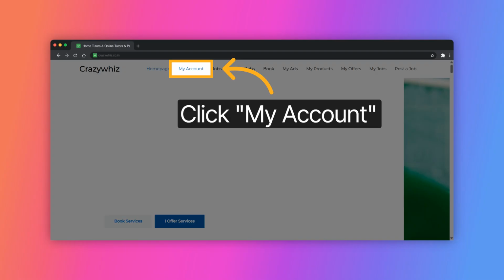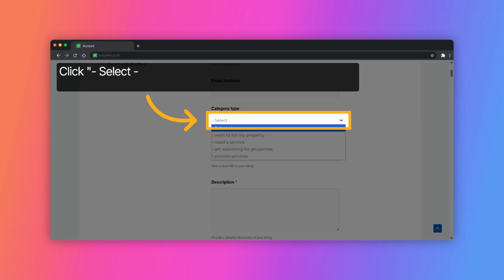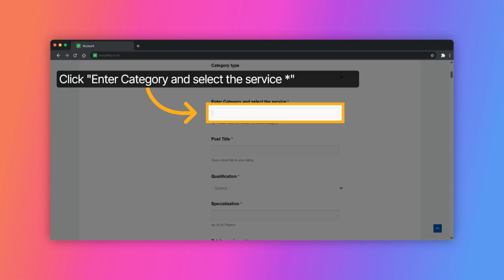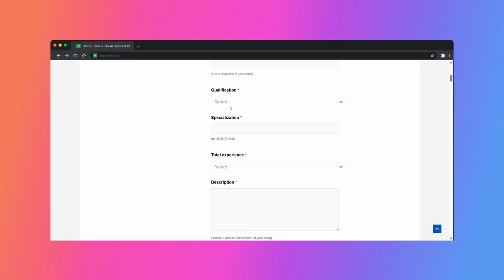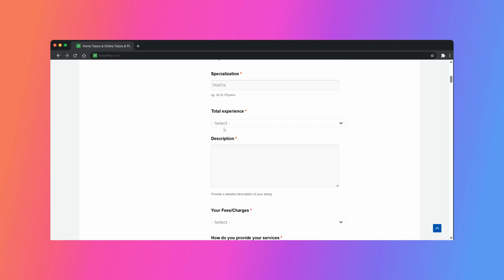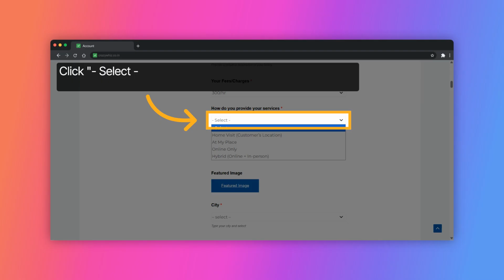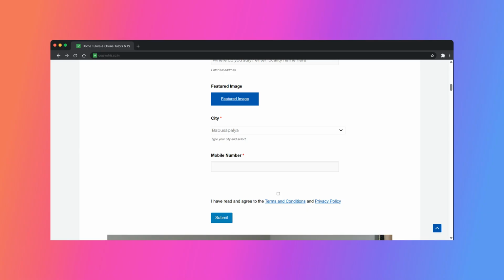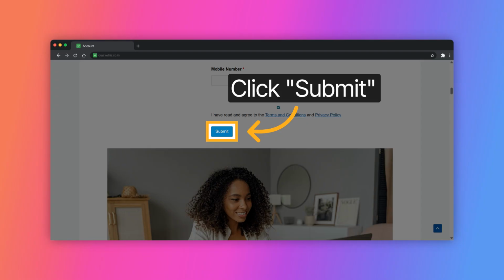How to Create a Winning Tutor Profile on Crazywhiz (Step-by-Step) 🎓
Ready to start your tutoring journey? In this video, we show you exactly how to create a professional tutor profile on Crazywhiz to attract more students and secure high-paying tuition jobs in India.

Whether you are a home tutor, an online educator, or a subject matter expert, your profile is the first thing parents and students see. A complete and well-structured profile is the difference between being ignored and being hired.

In this tutorial, we walk you through the entire process:

Registration & Login: How to quickly join the Crazywhiz community or access your existing account.

The "My Account" Hub: Navigating the main menu to manage your professional presence.

Creating Job Profiles: The most important step! We show you how to click on "Create Job Profiles" to list every service or subject you teach individually.

By creating specific profiles for each subject—like Math, Science, or Coding—you increase your visibility in search results. We also share tips on how to describe your experience and set your rates to stay competitive in the Indian tutoring market. Don't leave your profile half-finished; follow this guide to ensure you are fully "Job Ready" on the platform.

Key Steps Covered:

Registering as a new tutor on Crazywhiz.

Accessing the "Create Job Profile" dashboard.

Tips for adding multiple subjects and services.

Finalizing your profile for maximum student inquiries.